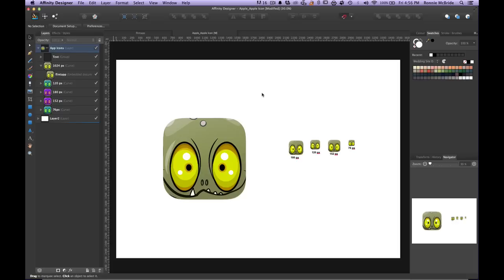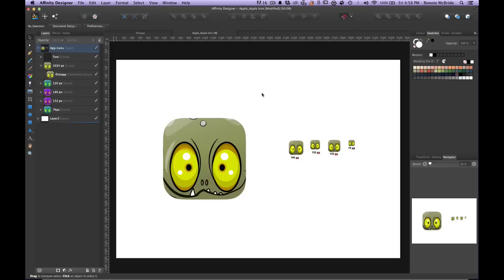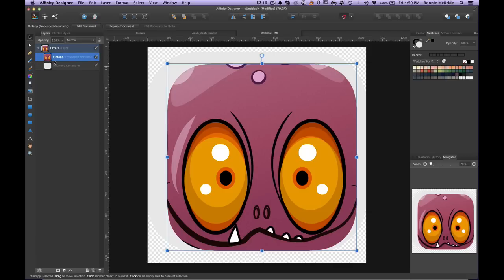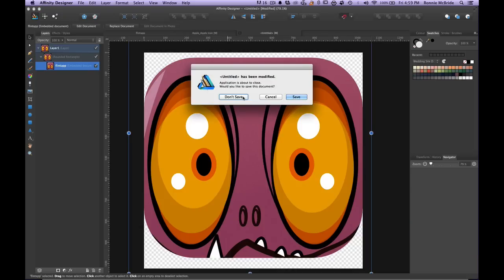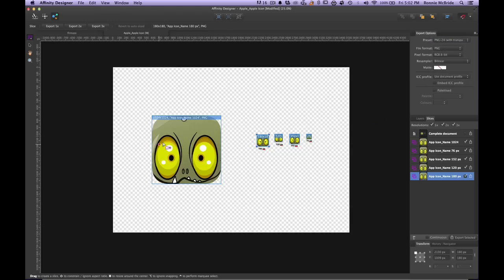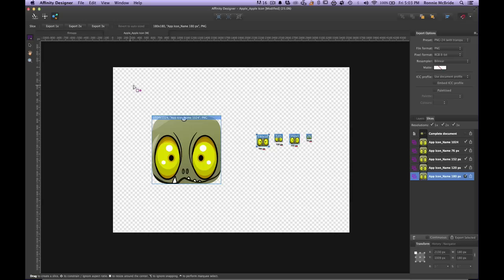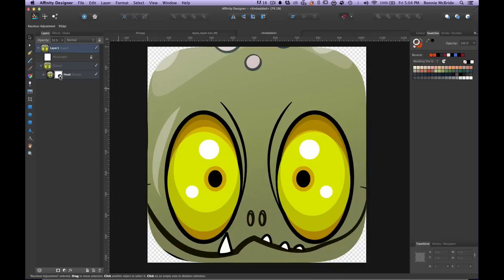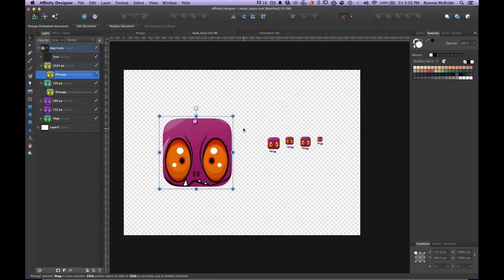Affinity Designer- How to Create an App Icon Template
In this Affinity Designer tutorial, I will show you how to make  App Icon Template that you can use over and over again.

Learn Affinity Designer Today?